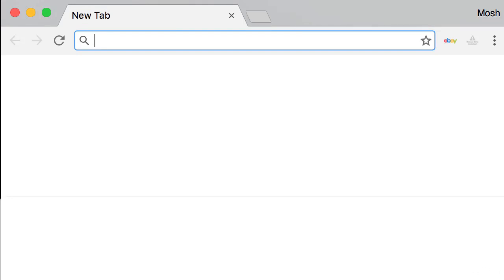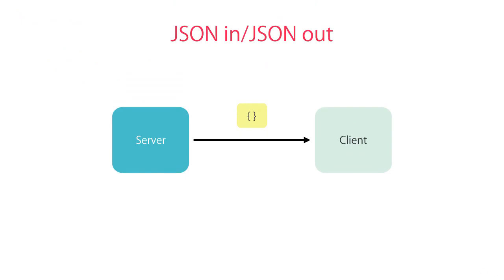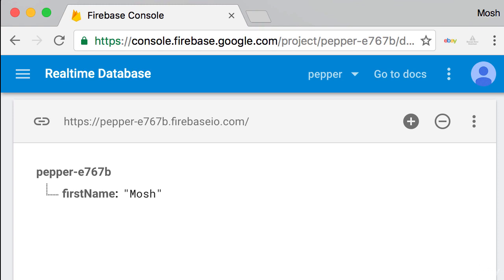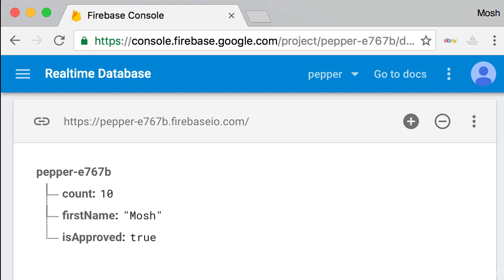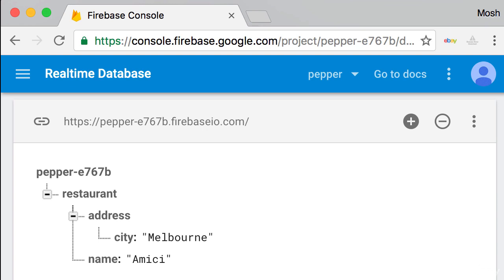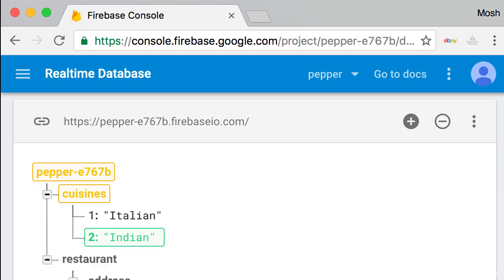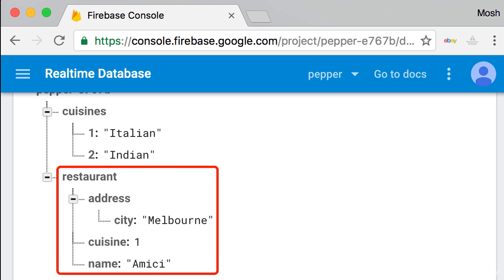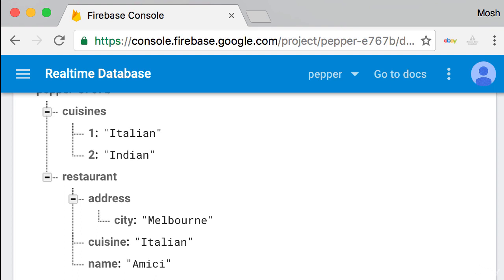Angular | BEAwA #6 - Working with a Firebase Database [By Mosh Hamedani]